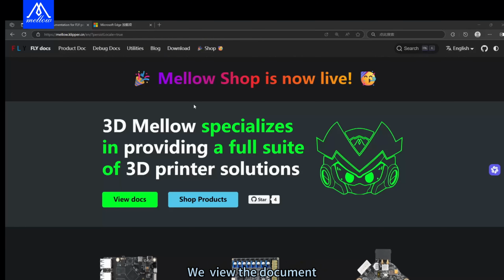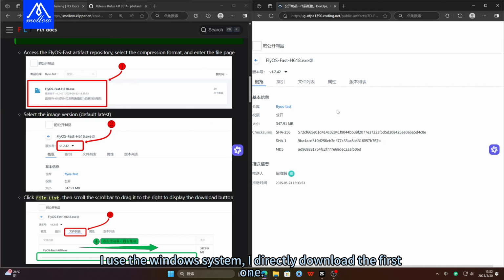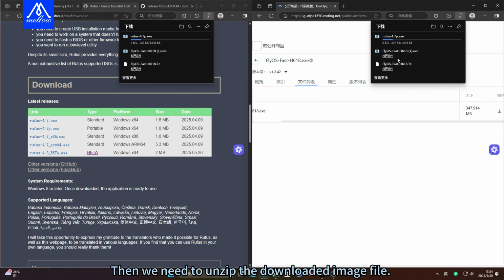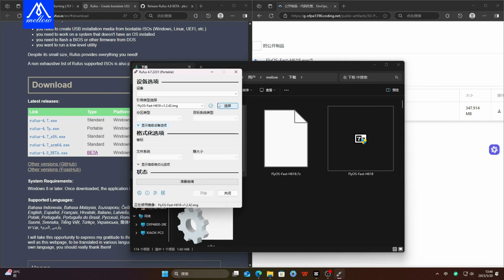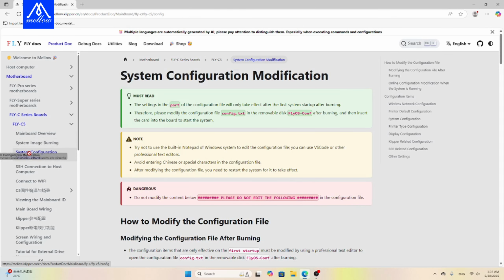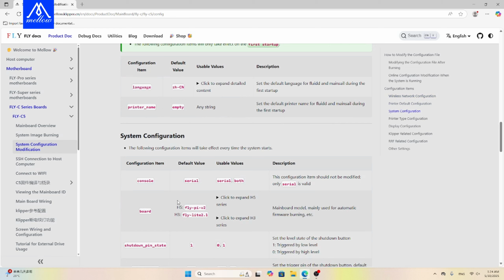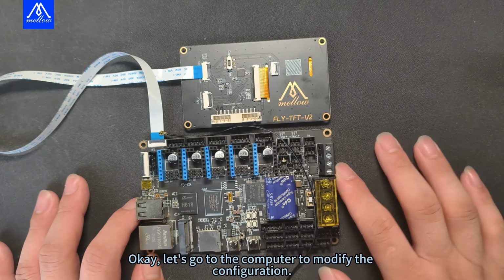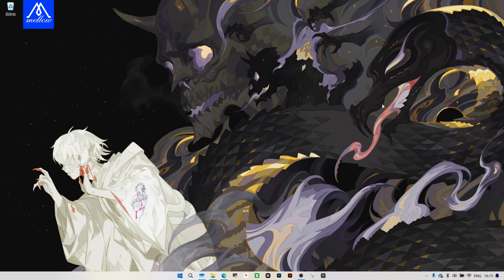FLY - C5M2WE module programming tutorial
📘 Official Mellow C5 Website
For detailed information, user guides, and technical documentation of the Mellow C5:

👉 Mellow C5